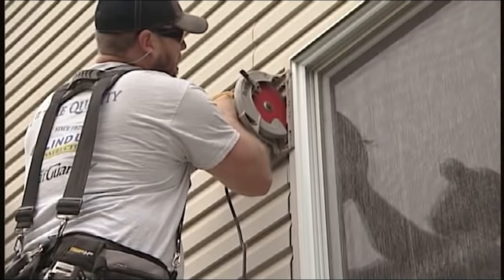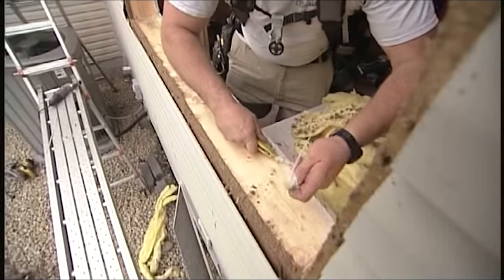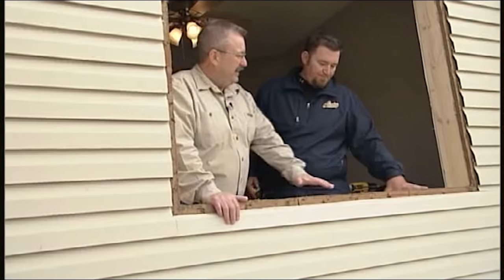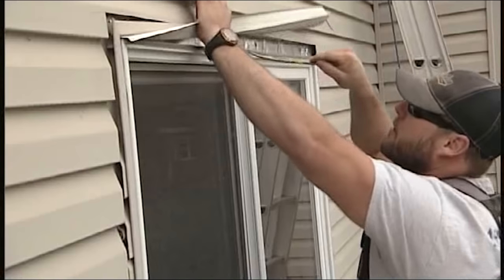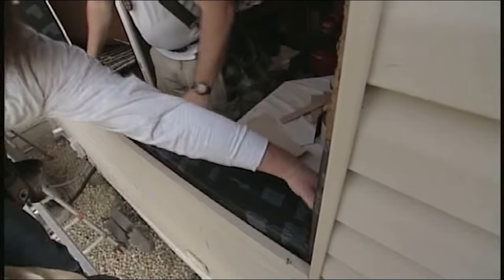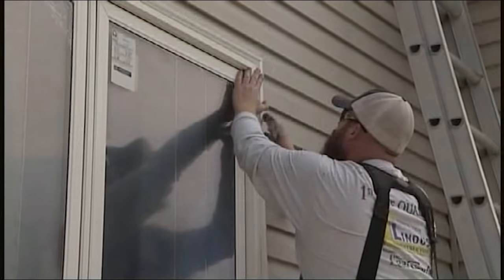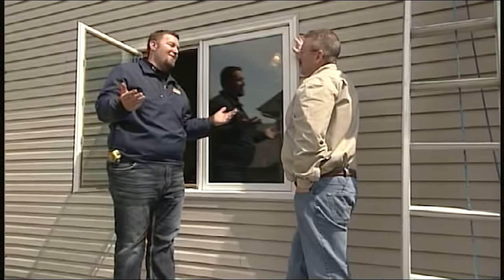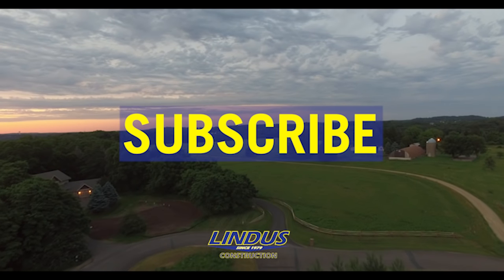Installing New Windows in Your Home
Join Lindus Construction COO, Andy Lindus, as he discusses window installation techniques that prevent premature failure.